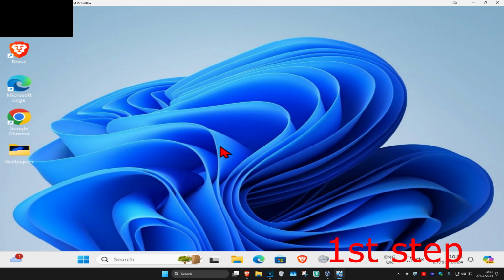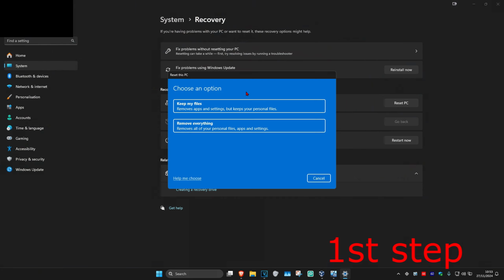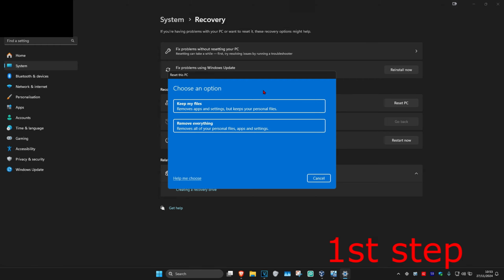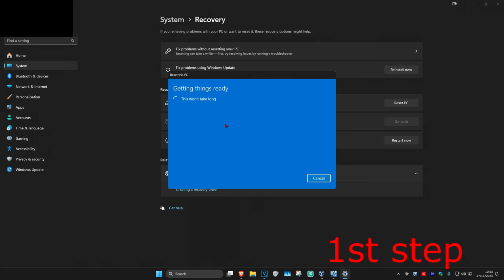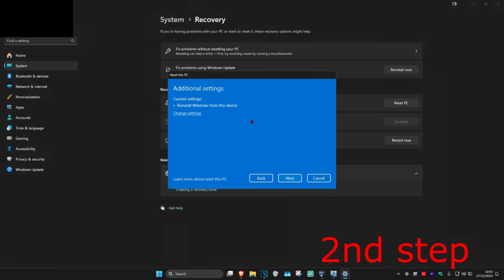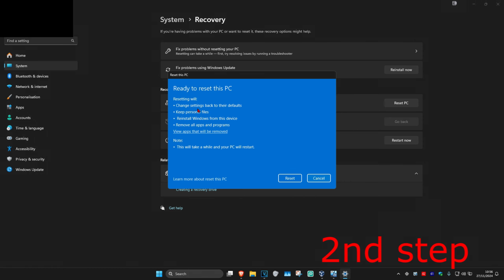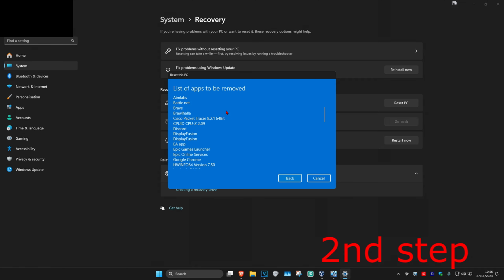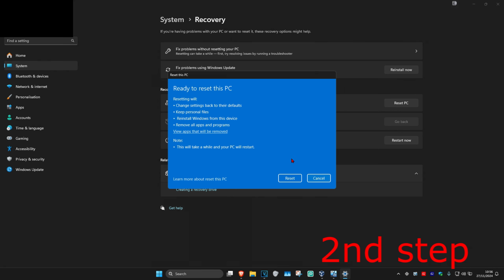How To Reinstall Windows 11 Without Losing Data or Files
Restore Reset Reinstall Re-Download Windows 11 and Keep Files

When your PC suffers a fault and every fix fails, a frequent cure-all is to reset your PC. This can also apply to operating systems, including Windows 11.

If you keep running into blue screen of death (BSOD) errors, or your PC is noticeably slower or hangs indefinitely, reinstalling Windows 11 is a safe bet to mitigate downtime and loss of work. Reinstalling Windows 11 may also reverse a faulty update, security patch, or driver installation or update.

Issues addressed in this tutorial:
install windows 11 without losing data from USB
reinstall windows 11 without losing data from boot
how to install windows 11 without losing apps and data
how to install windows 11 without losing data and programs
reinstall windows without losing files
reinstall windows from USB without losing data
how to reinstall windows without losing data
how to install windows 11 pro without losing data
how to install windows 11 without losing data

When you've tried many solutions to fix system errors and none of them actually works, it may be the time to clean install Windows 11 and get all problems sorted out. But does this process delete your important data? Can you reinstall Windows 11 without any data loss?

Many PC users might not know this, but it’s possible to reinstall Windows 11 without losing your documents, pictures, music, and other data. In this guide, we will see how to properly reinstall Windows 11 without losing data.

You may use this method when your Windows 11 is not working as it’s supposed, and you’re getting one or more errors while opening programs or apps. In short, go for reinstall only if you’re having issues that are not repairable. For instance, if Windows 11 is very slow even after attempting all the solutions out there on the web, you may consider reinstalling Windows 11.